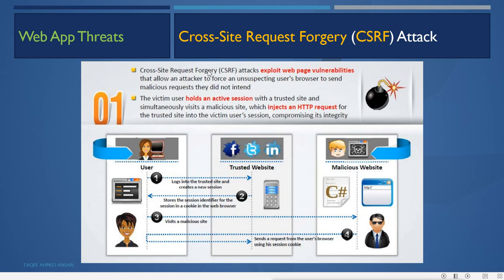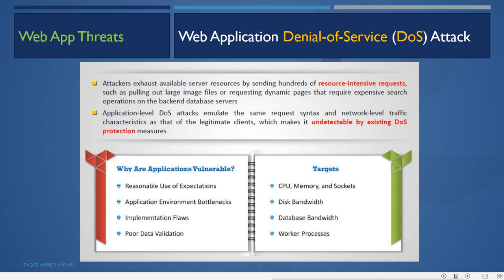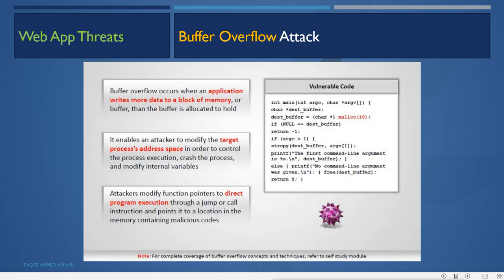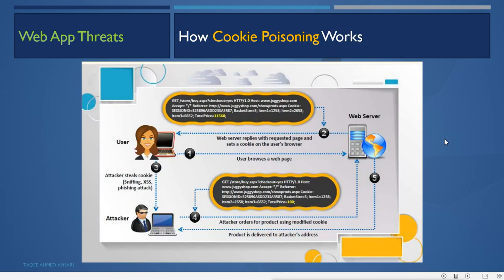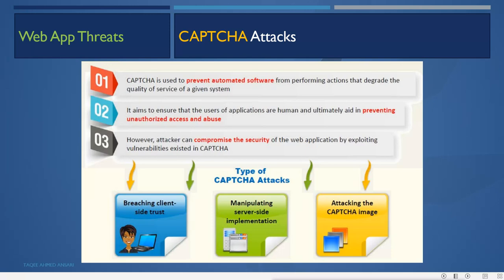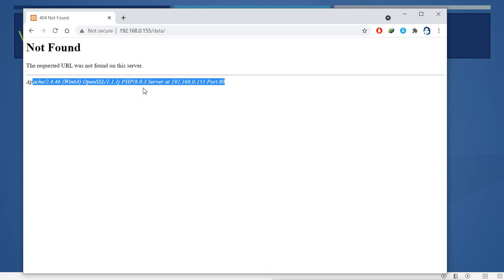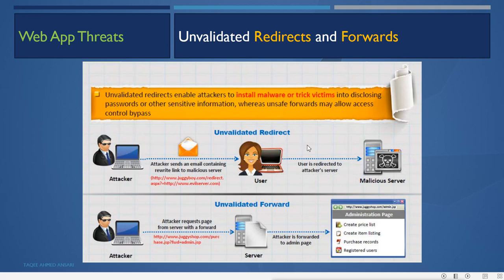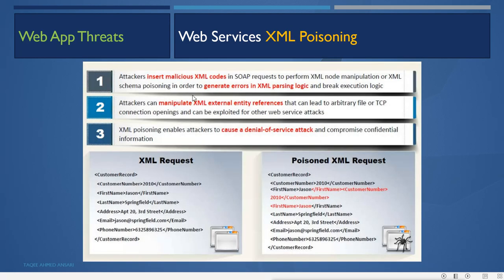Hacking Web Application Part 2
This video is about different web application threats.